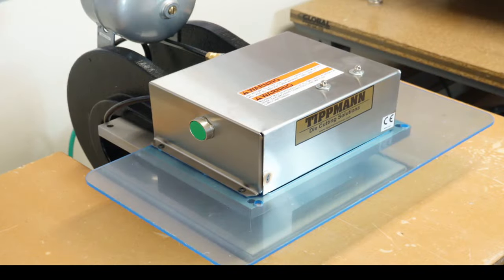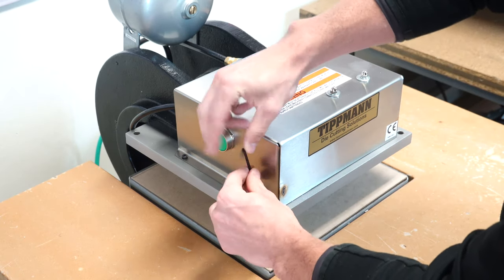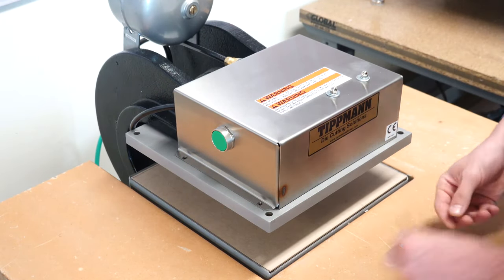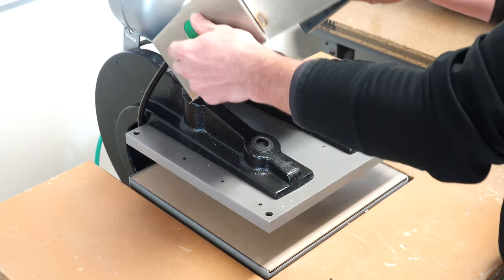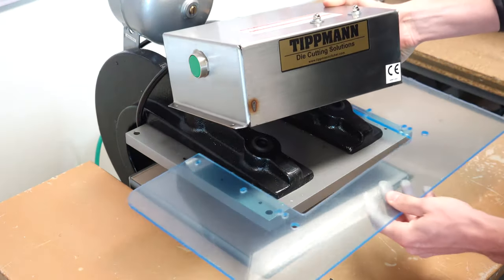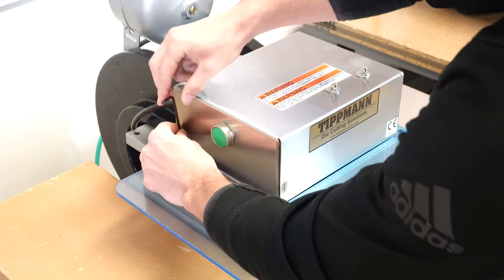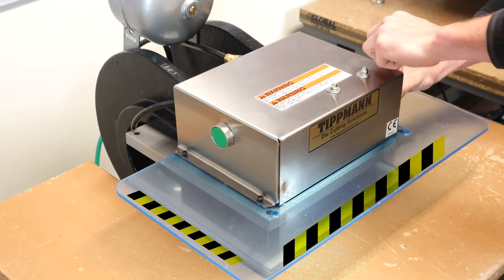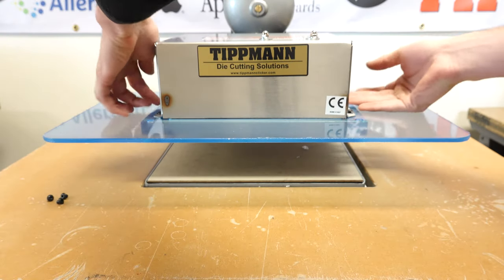Finger Guard Installation [ 7 Ton Clicker]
Quick video on how to install your Finger Guard on the 7 Ton Clicker.

Tippmann Industrial manufactures all of its equipment in Fort Wayne, Indiana. Specializing in leather craft machinery, Tippmann Industrial has been in business for over 20 years. Its most popular machine is the Tippmann Boss, a leather sewing machine. On this channel we publish instructional videos for our equipment and accessories.